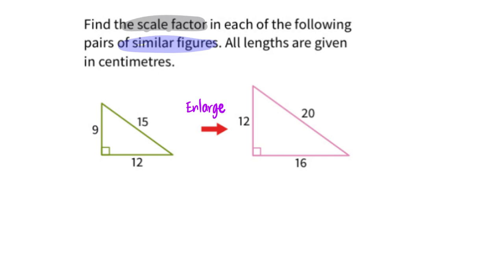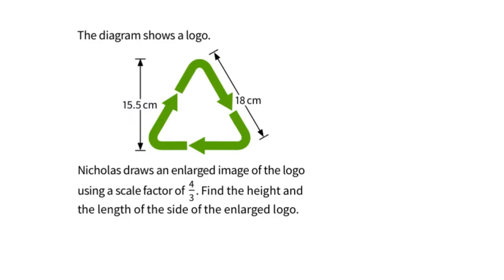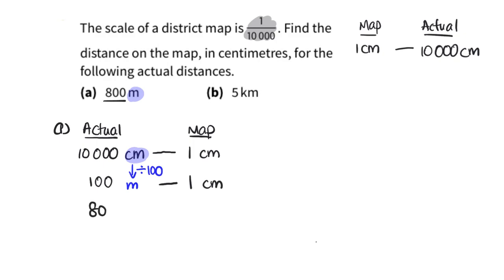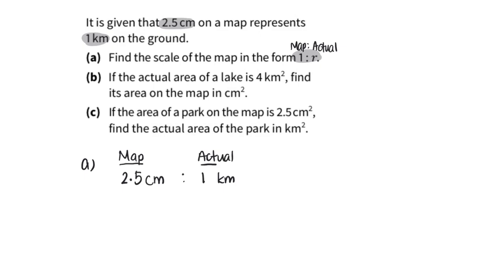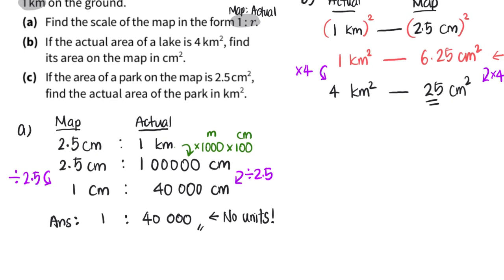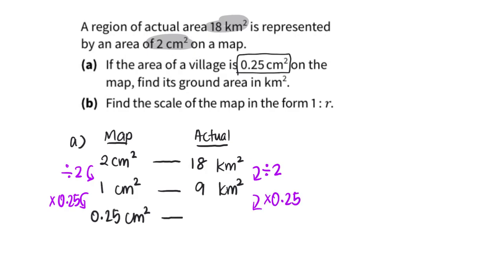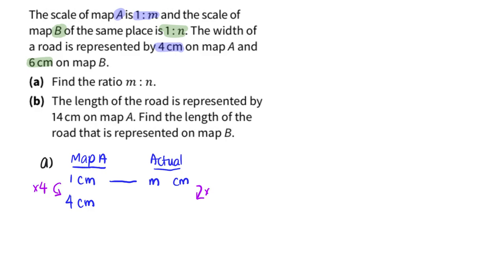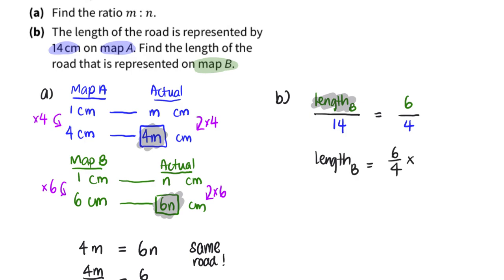[Enlargement, Reduction & Map Scales] 2G2 Ex 7.3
00:00 Intro
00:07 Q1a
02:31 Q1c
03:48 Q4
05:48 Q7
09:23 Q12
15:34 Q14
18:51 Q16
23:22 Ending